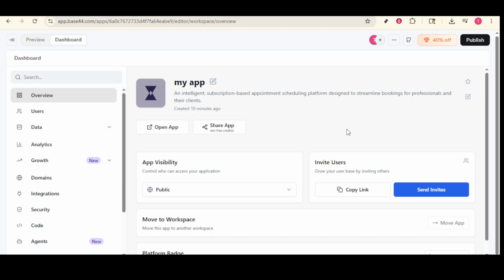How To Make Money With Base44